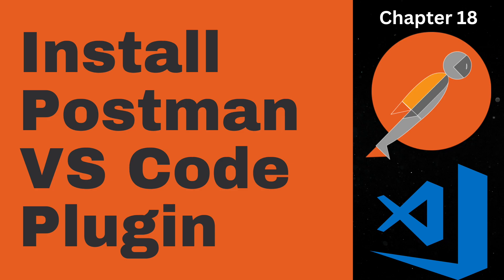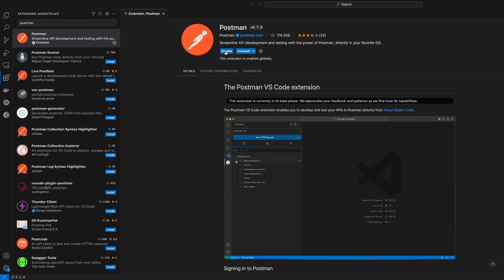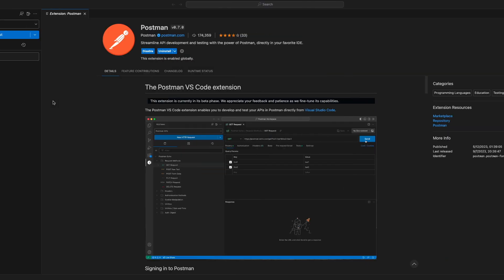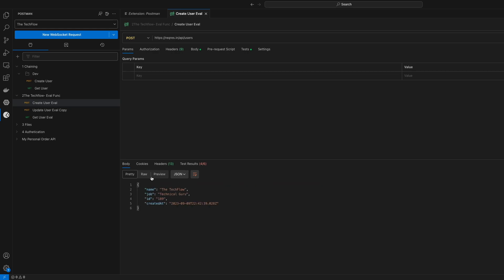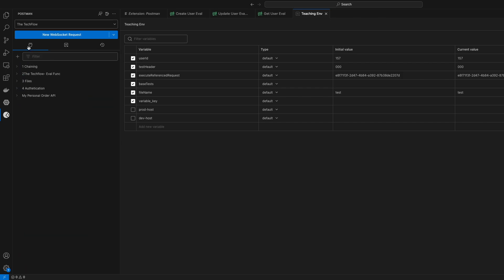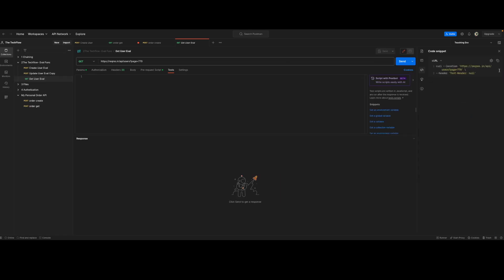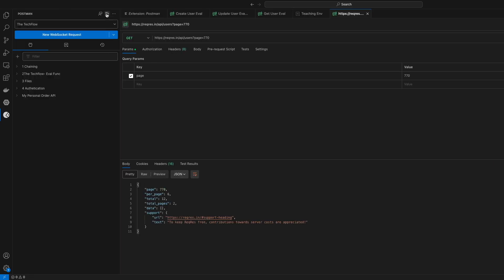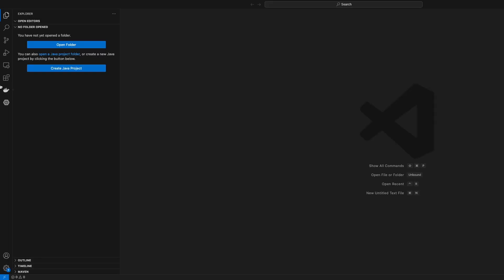Install Postman extension in VS code | The K Academy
Welcome to The K Academy, your go-to destination for concise and insightful technical videos.

How to install postman plugin extension in Visual Studio Code
Introduction 00:00
How to Install Postman extension  00:07
How to run postman request in VS code 00:23
How to run curl from VS code 01:40